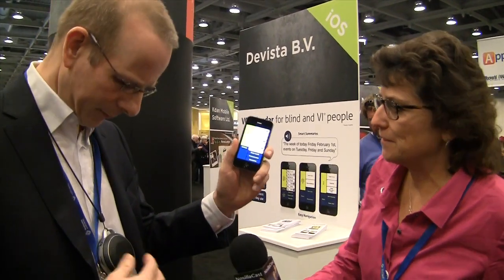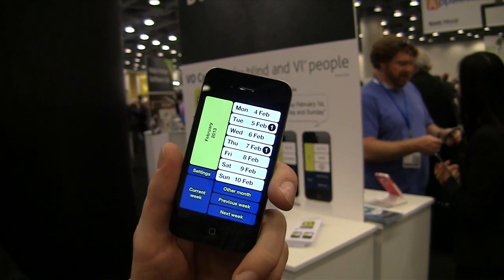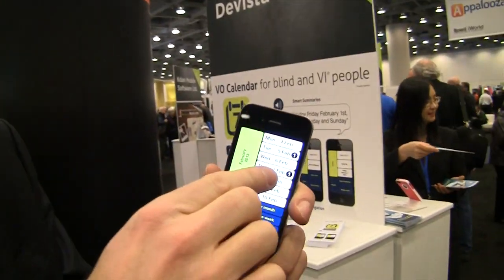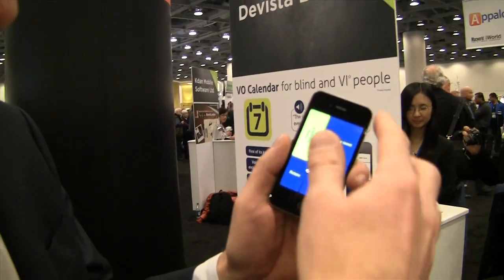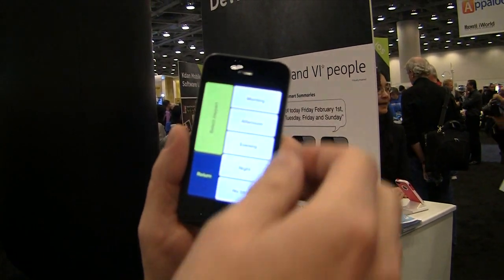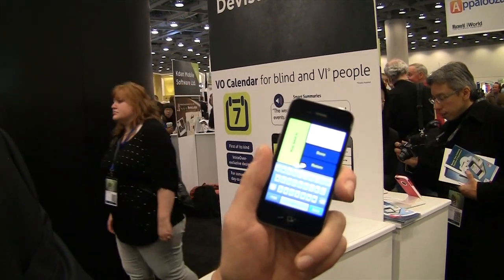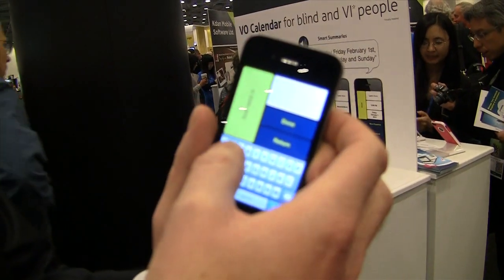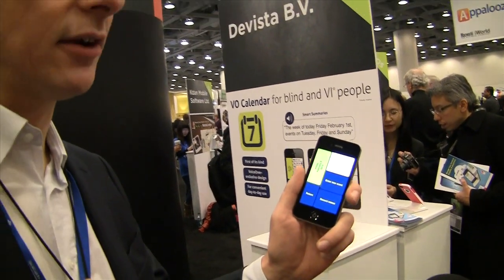Macworld / iWorld 2013: Devista VO Calendar App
Allison interviews Jos Jong about the Devista's VO Calendar app on the Macworld / iWorld 2013 show floor. VO Calendar provides easy-to-navigate, full calendar functionality and voice over control for blind and partially sighted users.